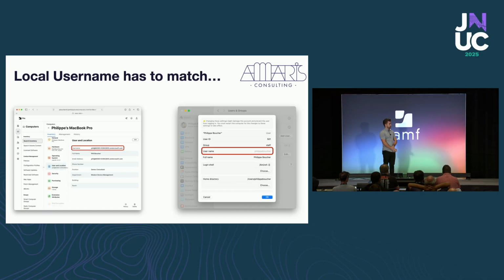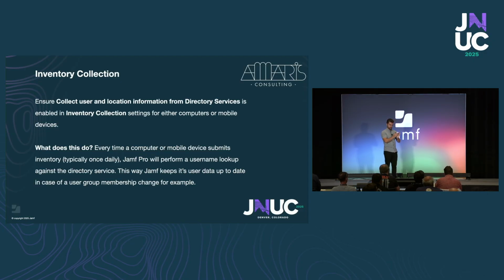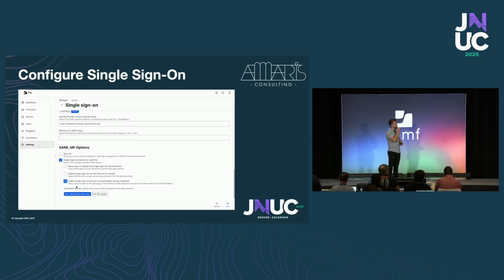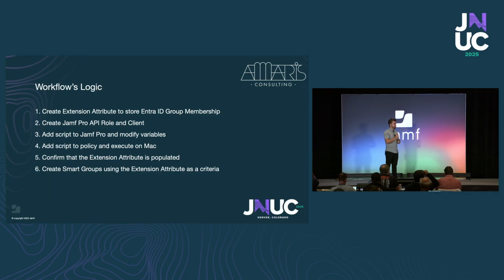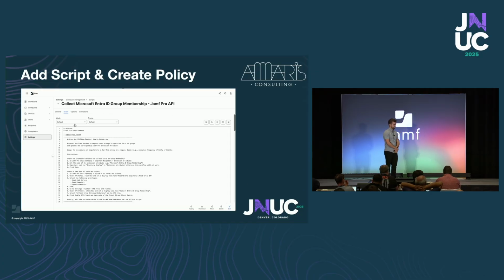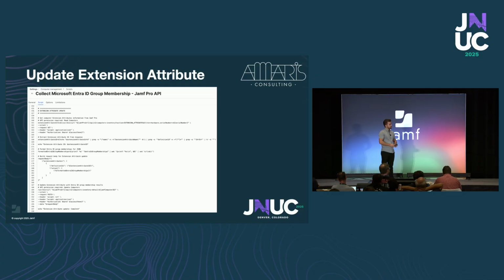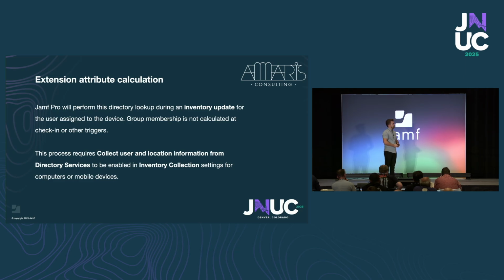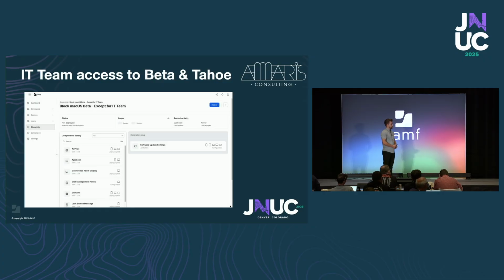Scoping Jamf Pro Policies to Entra ID Groups: Native and API-Based Methods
Master Entra ID-based scoping for Jamf Pro policies, configuration profiles, apps, and blueprints. Philippe Boucher (Senior Consultant, Amaris Consulting) demonstrates two proven methods for targeting policies to people, not just devices: a custom API workflow using Extension Attributes and Smart Groups, and the new native Jamf Pro 11.18 capability for direct Entra ID group membership mapping.

Learn essential prerequisites including Cloud Identity Provider integration, SAML-based SSO for enrollment, inventory collection configuration, and enrollment customization. Includes complete GitHub resources with Python scripts, step-by-step configuration guides, and real-world scenarios for app deployment, blueprints, and restricted software management.

What You'll Learn:
► Why traditional scoping limitations fail when local usernames don't match Entra ID
► Essential prerequisites: Cloud Identity Provider integration with transitive membership lookups
► Configuring SAML-based SSO for automatic user assignment during enrollment
► Enrollment customization for automated device enrollment with SSO authentication
► Custom API workflow: Extension Attributes, API roles/clients, and Python scripts
► Native Jamf Pro 11.18 method: Direct Entra ID group membership mapping
► Creating Smart Groups with "like" operator for group membership criteria
► Deploying apps to specific Entra ID groups (developers, IT team, finance)
► Blueprint scoping without exclusions using "not member of" logic
► Restricted software exceptions based on Entra ID group membership
► Inventory collection frequency and timing for group membership updates
► API authentication, token management, and Classic API deprecation timeline

0:00 Introduction: The Problem with Device-Centric Scoping
1:26 Traditional Methods: Scoping Limitations and Static Groups
4:49 Cloud Identity Provider Integration: Transitive Membership Lookups
7:58 Inventory Collection Configuration for Computers and Mobile Devices
9:49 Assigning Users to Devices: SAML-Based SSO for Enrollment
11:07 Azure Enterprise Application Configuration for Jamf Pro SSO
13:44 User-Initiated Enrollment Experience with Microsoft Account Login
17:52 Custom API Workflow: Extension Attributes, Roles, and Scripts
19:17 Creating Extension Attributes for Entra ID Group Membership Storage
22:17 Script Deployment: Variables, Group Definitions, and Execution
24:30 Smart Computer Groups Using Extension Attribute Criteria
25:47 Script Walkthrough: API Authentication and Group Membership Verification
30:09 Mobile Device Script: Loop-Based API Approach
33:25 Extension Attribute Configuration for Native Integration
35:53 Real-World Scenarios: App Deployment to Developer Group
36:46 Blueprint Scoping: External Storage Exceptions Without Exclusions
38:22 Restricted Software and Beta macOS Updates for IT Team Only